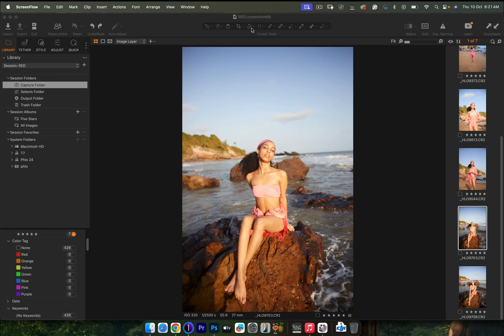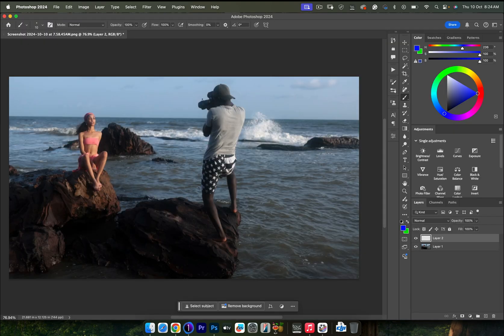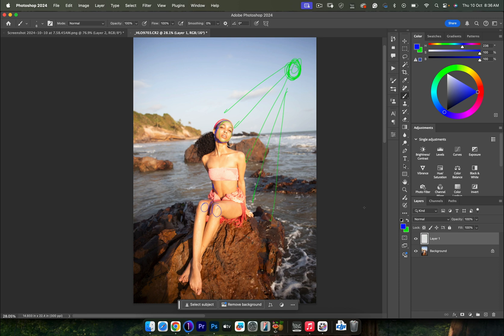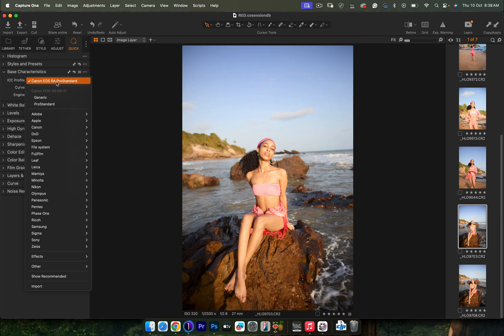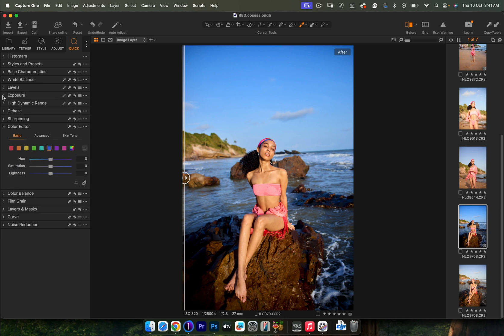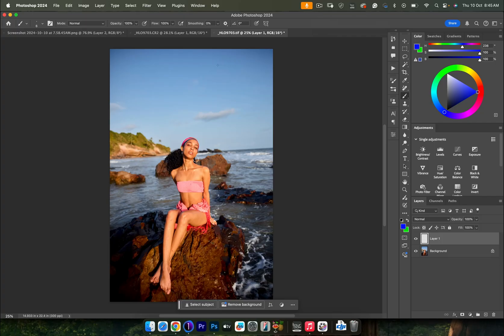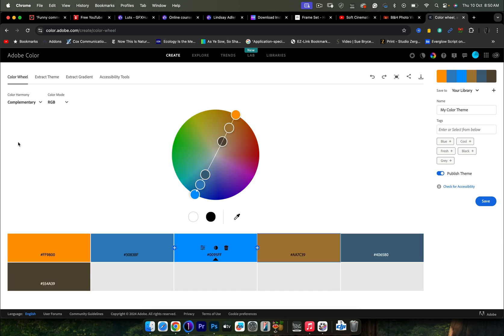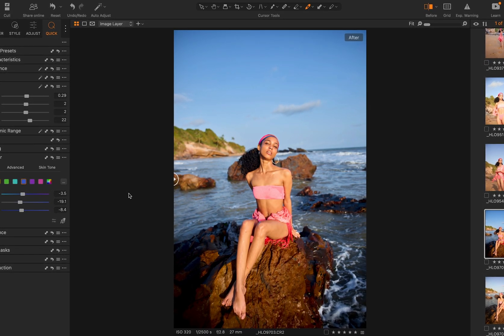Can Old Photos Be Saved? Watch This Beach Shot Come To Life! | Capture One +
Can Old Photos Be Saved? Watch This Beach Shot Come To Life!

In today's video I decided to answer a question about why and how my images look so good. People ask what camera profiles I use and today I want to demonstrate that for your image to look good, or your photos in general, it goes beyond just camera profiles.
It is about pre-production, lighting, raw processing and understanding of colour.

LIGHTS
My Speedlight -

MODIFIERS
Glow Stripbox